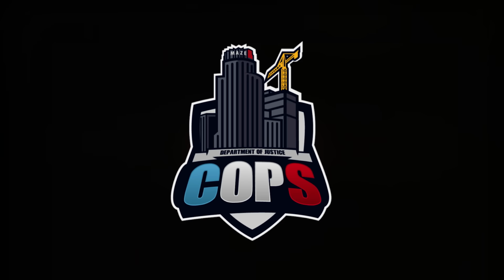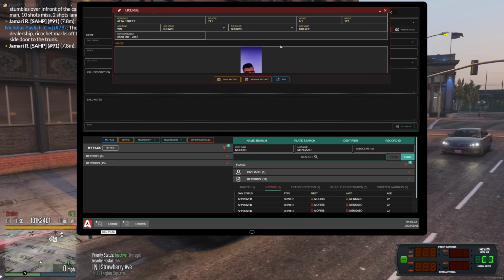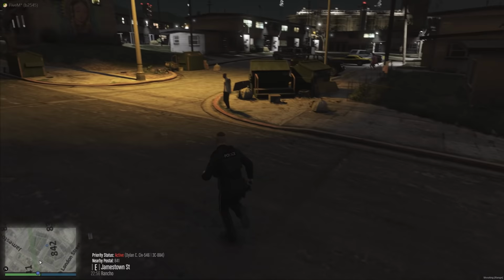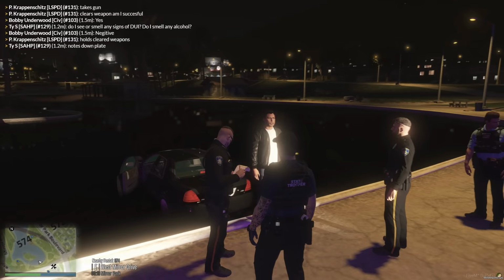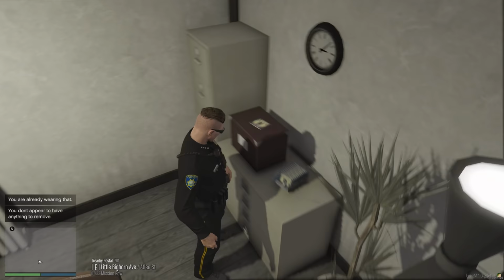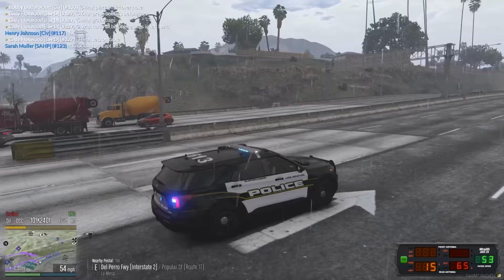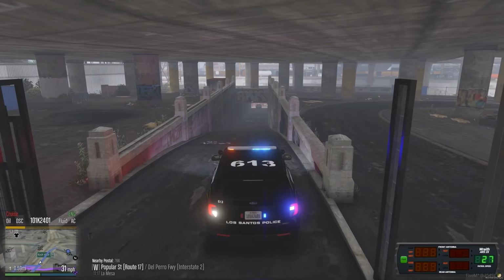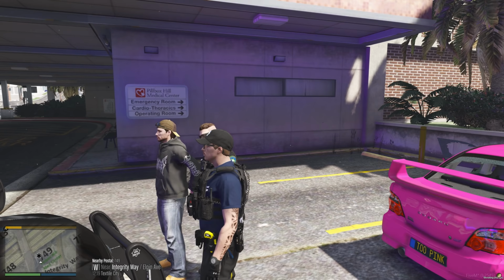Till Death Do Us Part | Dept. of Justice Cops | Ep.1196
The metro 2020 hits the streets in todays patrol and I got to say, it's going to be extremely difficult not using this car all the time, what a beast!

List available on my discord